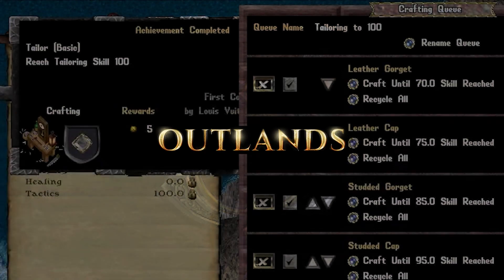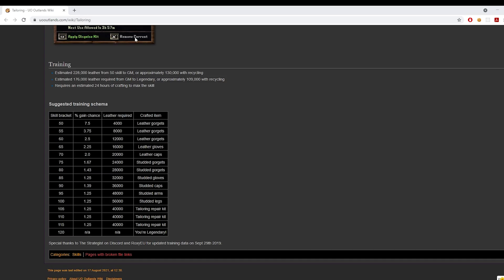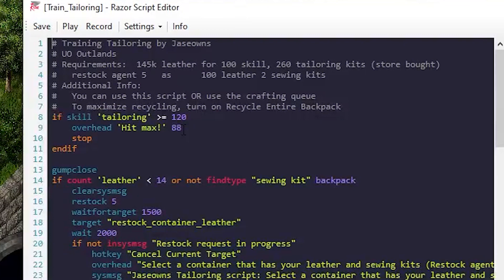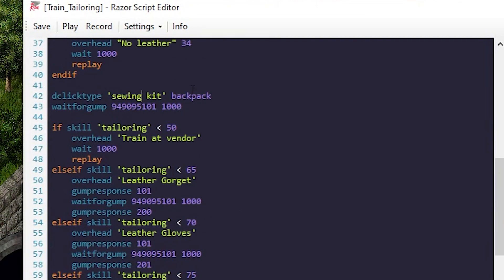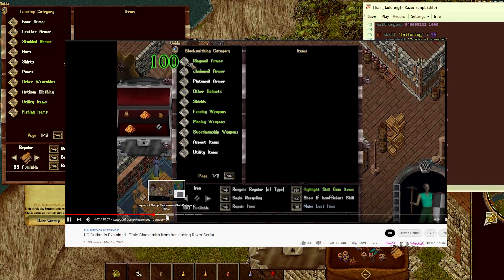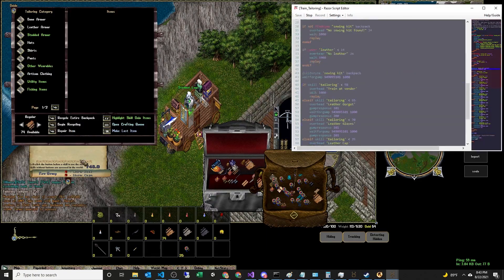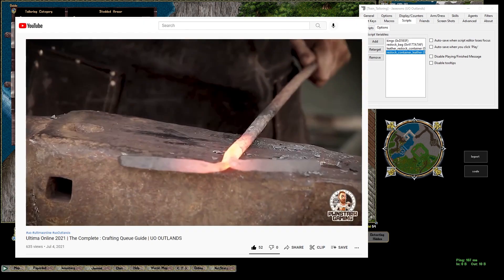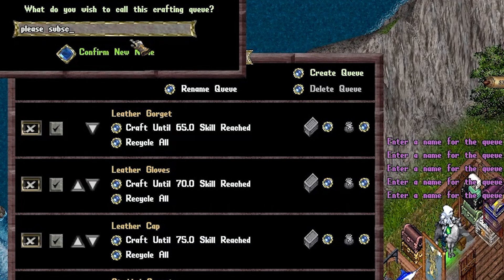UO Outlands - You can't share crafting queues but I found a way! Tailoring to 120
Hey Youtube I'm Jaseowns and today I'm going to show you to how to train tailoring all the way to 120 on UO Outlands using a razor script or the new crafting queue by importing my script.

We'll cover a razor script about helping setting up the crafting queue, how many resources it took to hit 100 and why I might give up Razor for any future crafting of items!

00:00 Intro
00:23 Why Tailoring
00:50 Scripts linked in Github
01:00 The old gump way
02:00 Gump response explained
02:16 Risky Recycle
02:50 Review Requirements
03:07 Crafting Queue Intro
03:39 Nothing is impossible for the lazy
05:04 Crafting Queue setup complete
06:50 No need for restocking, just carry it all
08:23 How to manually setup a queue
09:43 Cover the create queue script
12:24 SMASH

# Why?

On UO Outlands Tailoring lets you craft some awesome gear, but also gives you bonus to crafted armor and reflect damage!